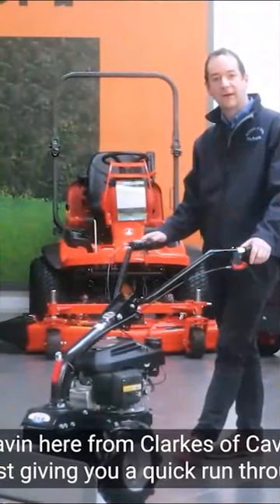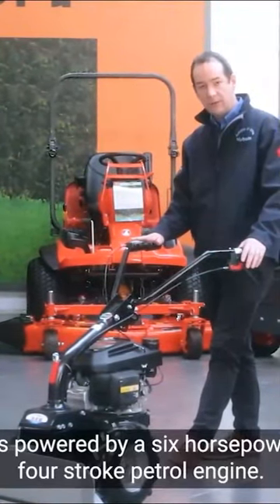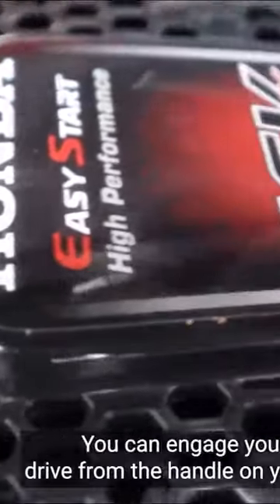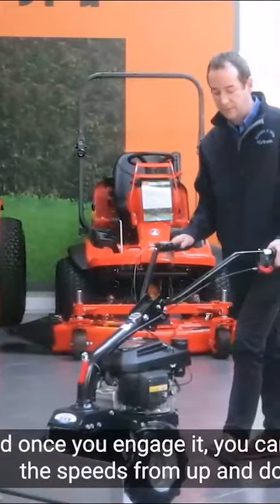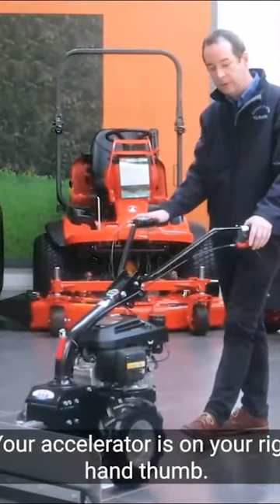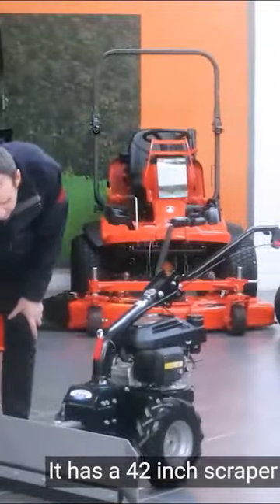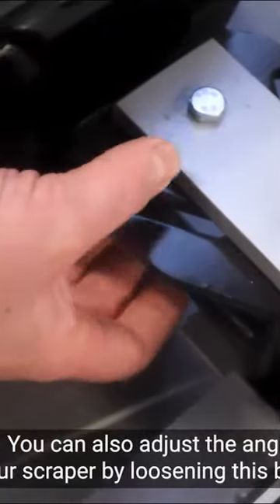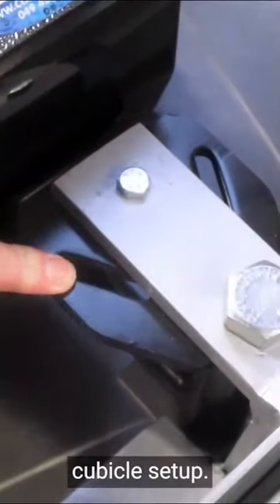Honda petrol powered Yard Scraper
The ideal scraper for keeping your yard or farm clean and tidy 👍
👉 Here's Gavin to give you a rundown of this Honda petrol powered Yard Scraper in stock available in store and online 😎